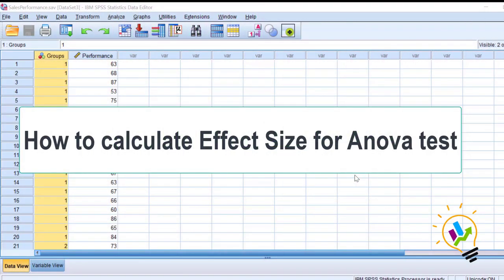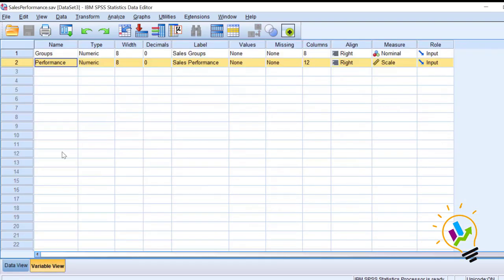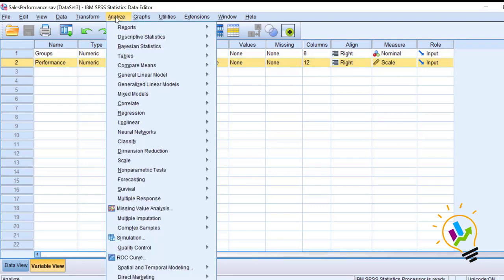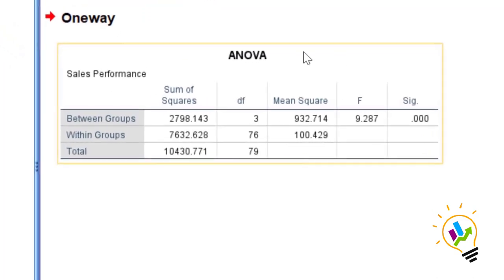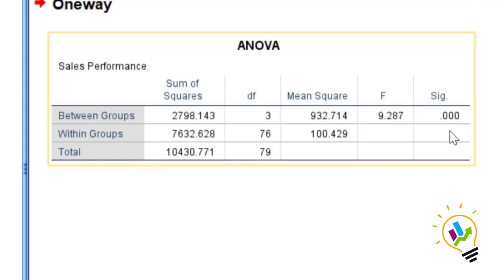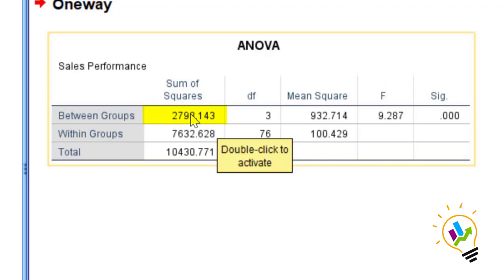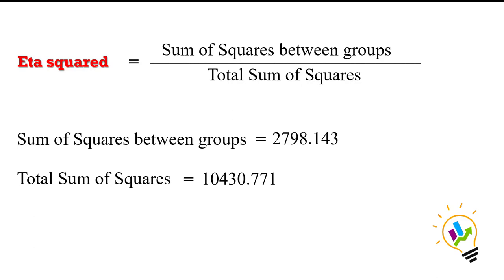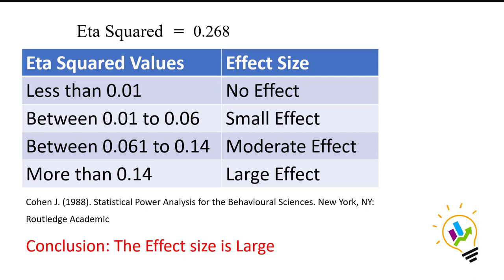How to calculate Effect Size for Anova test?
In this video I have explained calculating Effect Size using Eta Squared formula for Anova test in a simple and easy way using an example.